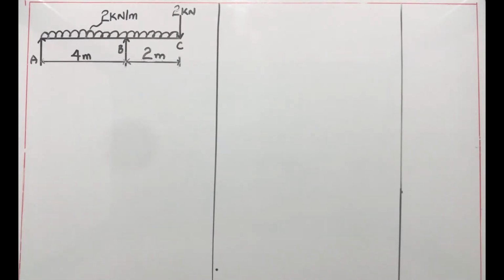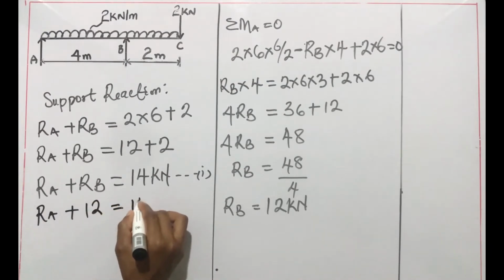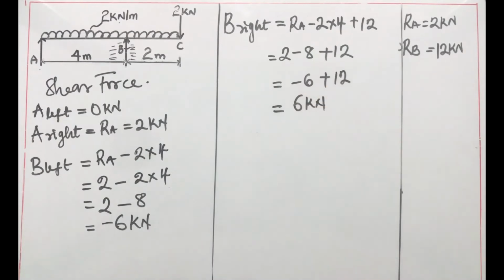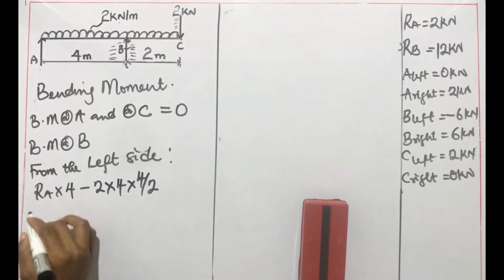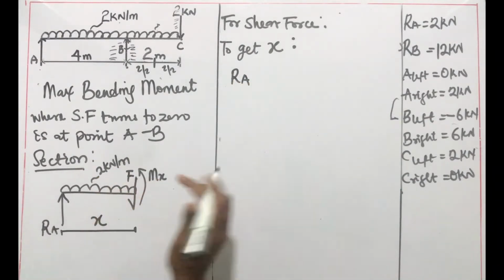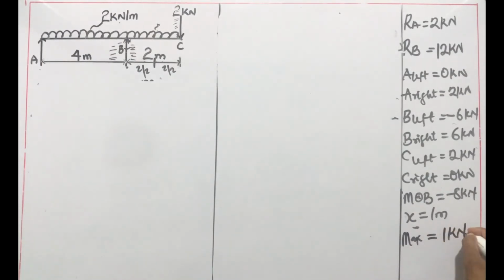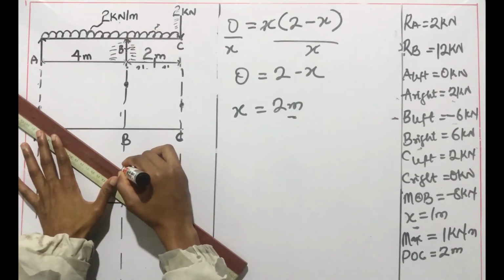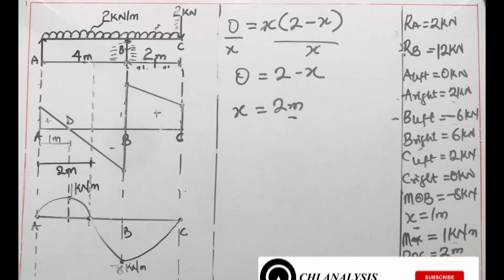Shear Force and Bending Moment diagram for UDL|Point of Contraflexure|Max Bending Moment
This video demonstrates how shear force and bending moment can be produced for Overhanging beams; in order to determine the maximum bending moment and the Point of Contraflexure

CHAPTERS
0:00 INTRO
0:38 SUPPORT REACTIONS
4:44 SHEAR FORCE
9:51 BENDING MOMENT
12:59 MAX BENDING MOMENT
18:32 POINT OF CONTRAFLEXURE
21:00 SHEAR FORCE DIAGRAM
23:06 BENDING MOMENT DIAGRAM